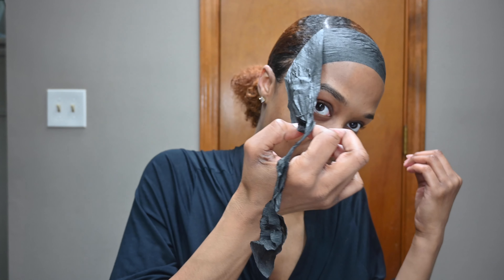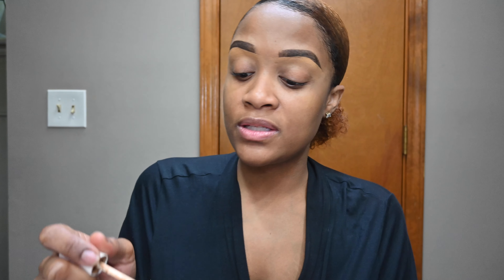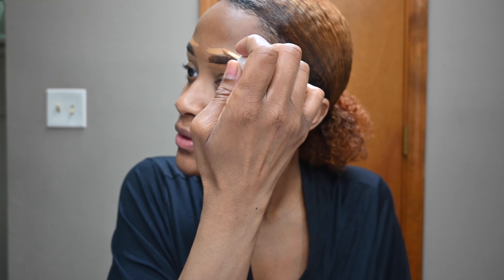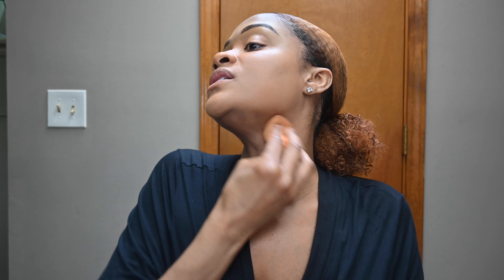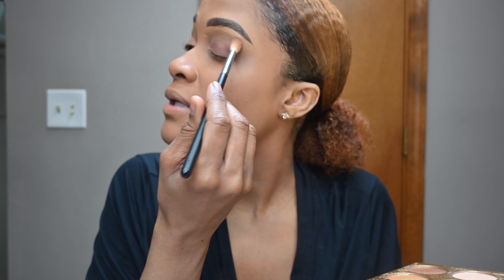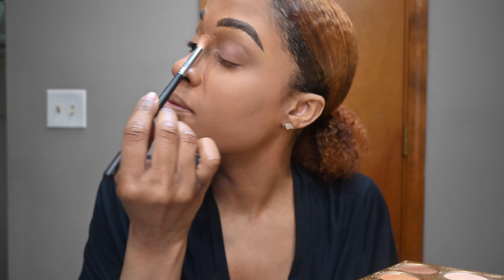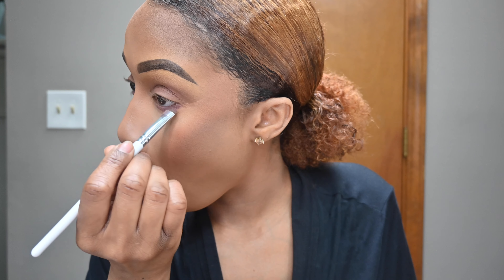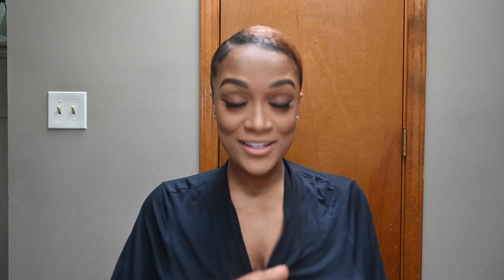GRWM: Beginner Friendly Makeup Tutorial + Everyday Face + New Products + DETAILED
Hey Luv!

So glad you're back! Again, I appreciate you coming to hang with me today on Let's Work the Day w/ Toni Ray!

I'm sticking with the beauty side of the spectrum for a while, so I wanted to go ahead and do a Beginner Friendly Makeup Tutorial on an Everyday Face. Definitely doing more than soft glam today! We wanted to be cute cute OK!

For today's video I finally got to try a new product that I have been eyeing and another product that is such a beginner friendly find I had to try!

All products used today:

Fake It Brow Gel
Benefit Cosmetics Precisely, My Brow Pencil- NEW PRODUCT TRY
Nars Creamy Radiant Concealer in Chestnut
Fenty Beauty PRO FILT'R  Instant Retouch Primer
Nars Soft Matte Complete Foundation in Caracas
Maybelline New York Fit Me Concealer in Coffee
Laura Mercier Translucent Loose Setting Powder in Honey
Fenty Beauty PRO FILT'R Instant Retouch Setting Powder in Honey
Colour Pop Such A Rush Cheek Pallette- NEW PRODUCT TRY
Fake It Lashes
Benefit Cosmetics Bad Gal Waterproof Mascara
Juvia's Place The Nubian By Juvia's Loose Highlighter in Nefertiti
NYX Lip Pencil in Espresso

Be Blessed in Bliss

TR